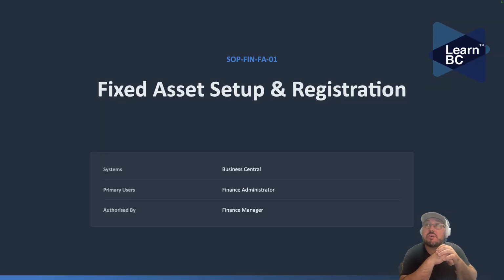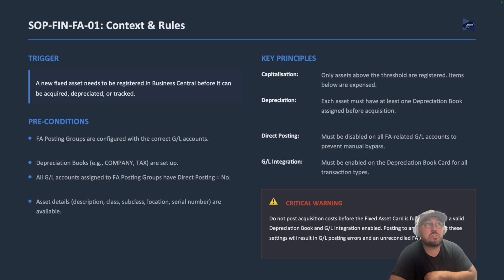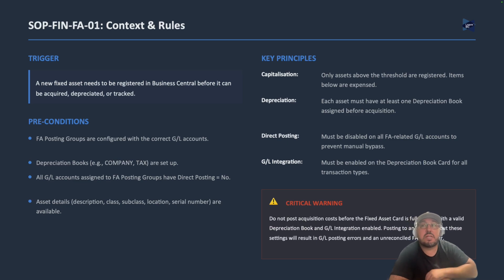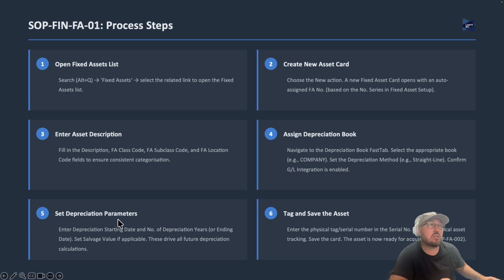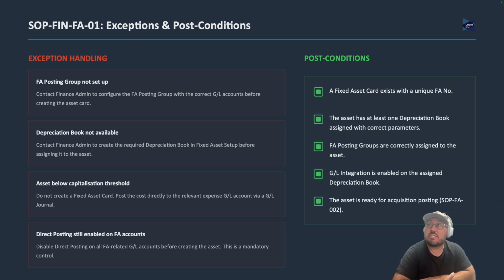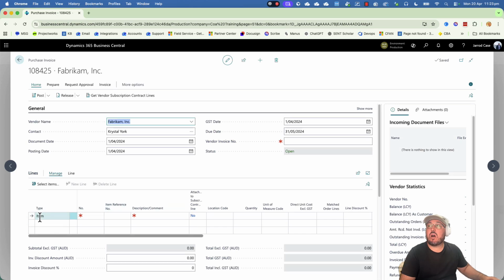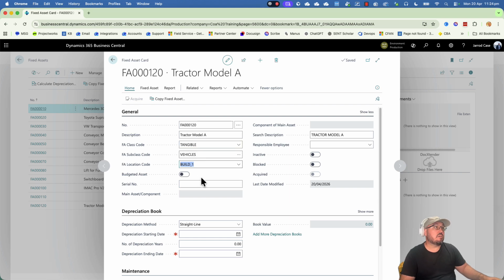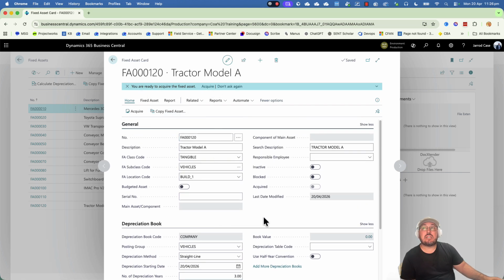Fixed Asset Setup & Registration in Microsoft Dynamics 365 Business Central | SOP-FIN-FA-01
Registering a new fixed asset correctly is the most critical step in the asset lifecycle. This video covers SOP-FIN-FA-01: Fixed Asset Setup & Registration — the first detailed procedure in our Finance Fixed Assets series.

This session is designed for finance administrators and managers responsible for maintaining the fixed asset register in Microsoft Dynamics 365 Business Central. It provides the exact step-by-step process for creating a new Fixed Asset Card and configuring it for future acquisition and depreciation.

We begin by outlining the triggers and pre-conditions for asset registration, including the requirement that FA Posting Groups and Depreciation Books are fully configured before you start. We explain the core principles of asset setup, such as enforcing capitalisation thresholds and ensuring that Direct Posting is disabled on all FA-related G/L accounts to prevent reconciliation failures.

The core of this session is a hands-on demonstration of the setup process. We walk through creating a new Asset Card, assigning the correct FA Class and Subclass codes for consistent categorisation, and entering physical tracking details like serial numbers and locations. We then cover the critical step of assigning a Depreciation Book, setting the depreciation method, starting date, and useful life.

We include a clear, critical warning: Do not post acquisition costs before the Fixed Asset Card is fully set up with a valid Depreciation Book and G/L Integration enabled. Posting to an asset without these settings will result in G/L posting errors and an unreconciled FA sub-ledger.

The session closes with our standard exception handling and post-conditions, ensuring you know exactly how to verify that the asset is ready for the acquisition phase.

This video is part of the Finance Fixed Assets series for Microsoft Dynamics 365 Business Central, delivered by LearnBC. All procedures are based on Business Central best practice.